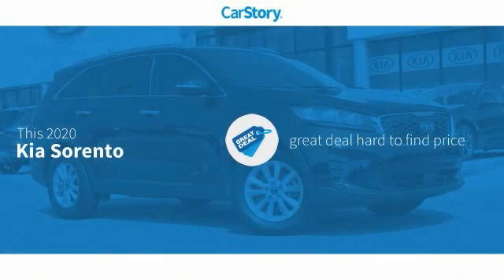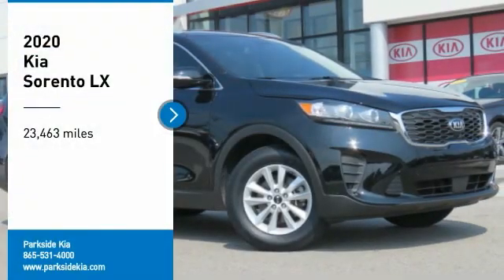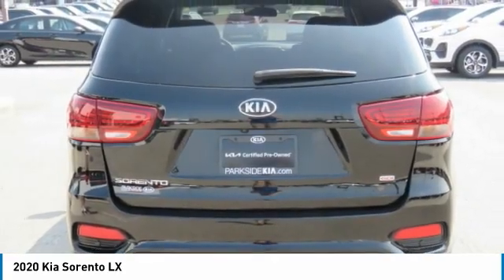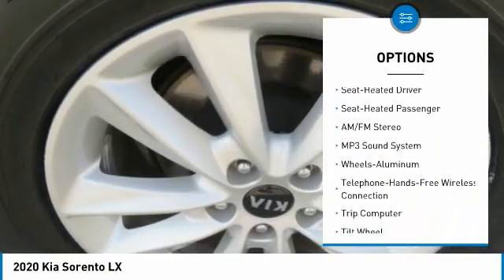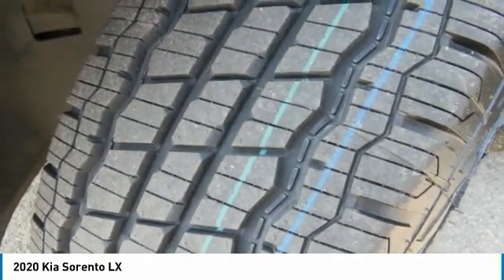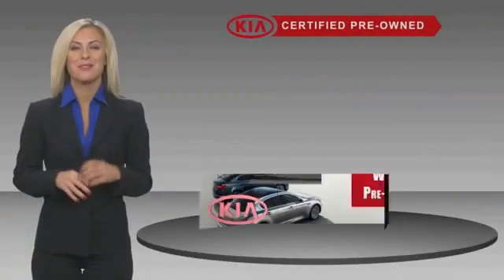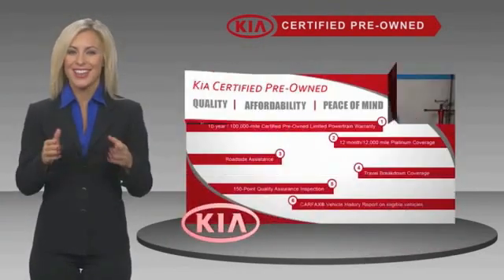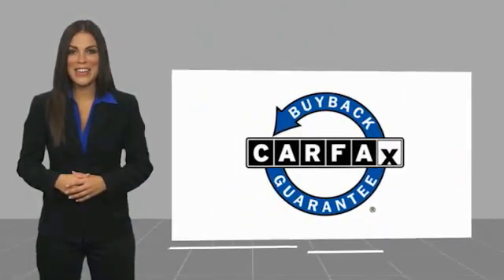2020 Kia Sorento Knoxville TN T637021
2020 Kia Sorento LX

Parkside Kia
9929 Parkside Drive

Of course this is a ONE-OWNER car with a CLEAN CARFAX! 2020 Kia Sorento LX Ebony Black CARFAX One-Owner. Sorento LX, 4D Sport Utility, I4, 6-Speed Automatic with Sportmatic, FWD, Ebony Black, Satin Black Cloth.brbrFWD 6-Speed Automatic with Sportmatic I4brbrAt Parkside Kia we offer Market Based Pricing, so please call to check on the availability of this vehicle. We'll buy your vehicle even if you don't buy ours. 22/29 City/Highway MPG